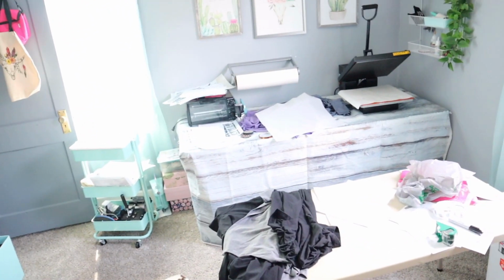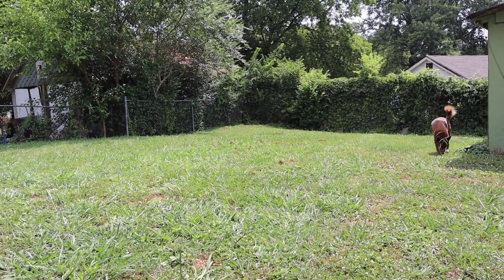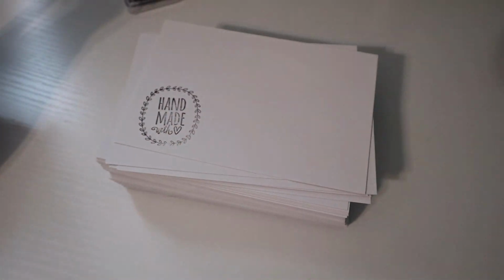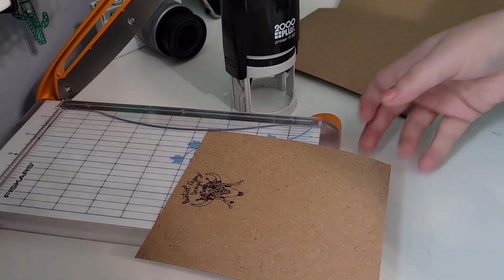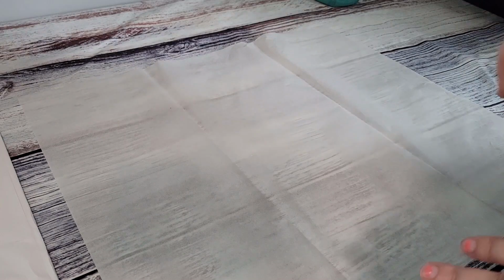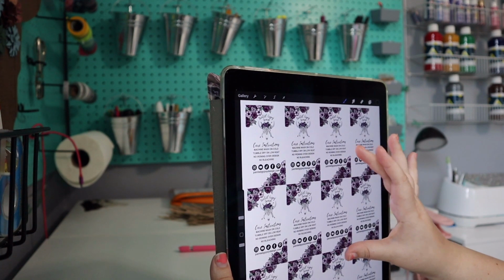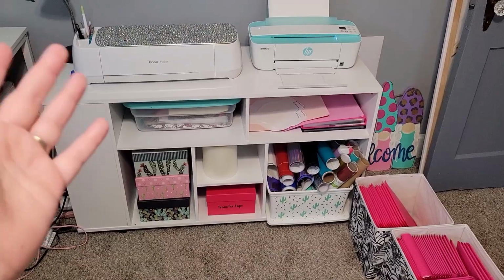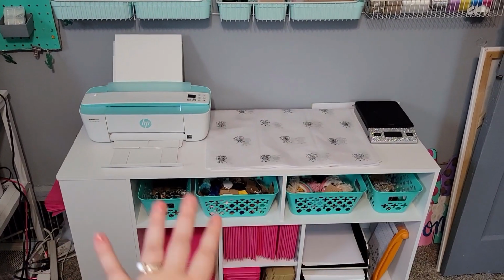Small Business Vlog / Packaging Restock / NEW Shipping Station / Work With Me / Studio Vlogs - Ep #1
Hey you guys! So I DID IT! I FINALLY MADE (& posted) my very first vlog styled video!! I have been asked to make vlogs so many times but just never found the time or motivation to actually do it. I personally love watching other creators small business vlogs, they're fun and inspire me to be productive. So when I realized I had a bunch of packaging restocking I needed to do, I actually remembered to set my camera while I made everything! So for a whole day, you guys get a glimpse of what my typical work day looks like. I revamped my shipping station, cleaned and organized my craft room, restocked all of my shipping and packaging supplies!
I can't wait to make more vlogs for y'all, it was surprisingly fun and easier to edit than I thought. I tried to still include some tips and beneficial information for you guys. SOOO if you liked this video, let me know in the comments so I know to keep making more (& let me know what all you would like to see in these)!!

Etsy shop I got my custom logo stamp made